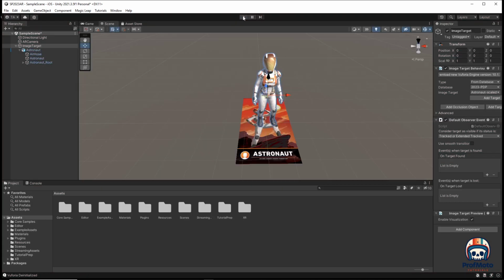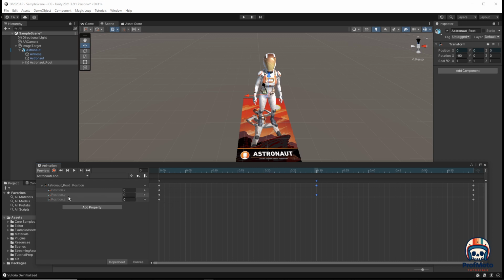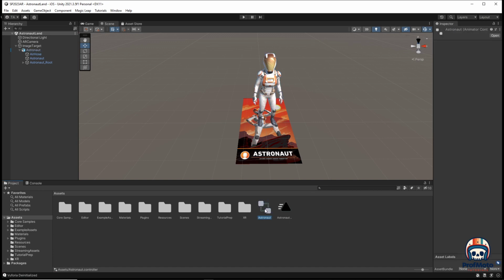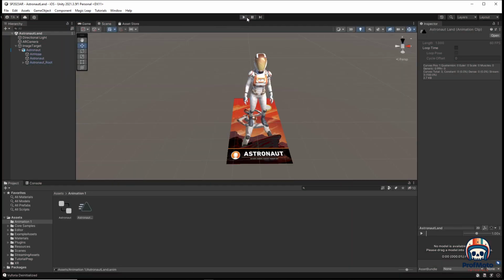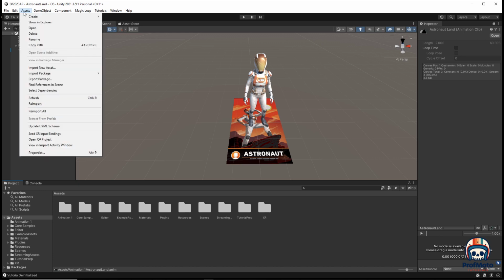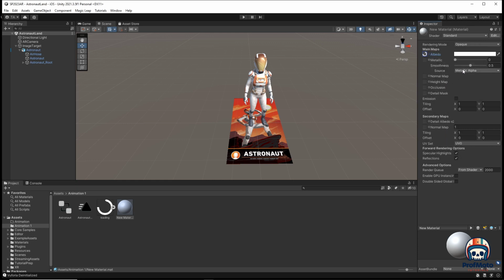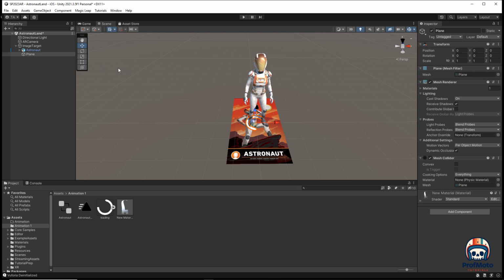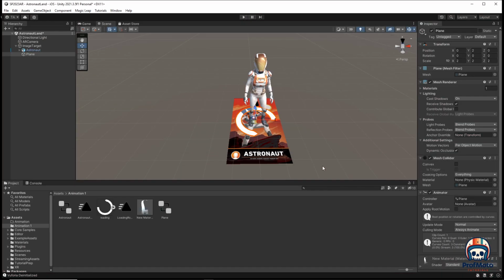Animate your AR Content to Arrive at the Image Marker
Set up your Augmented Reality application with 3d Models that arrive to their location. Set up a loading marking and animation so that your users receive immediate feedback to let them know the content is arriving.

Using Unity 2021.3.5f1 and Vuforia 10.12.3